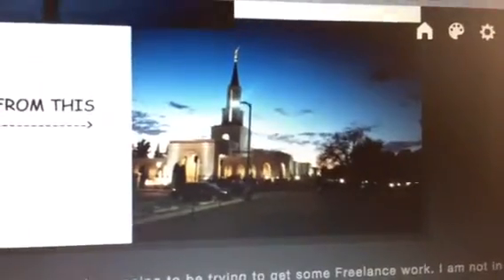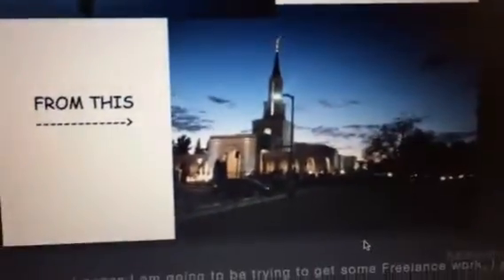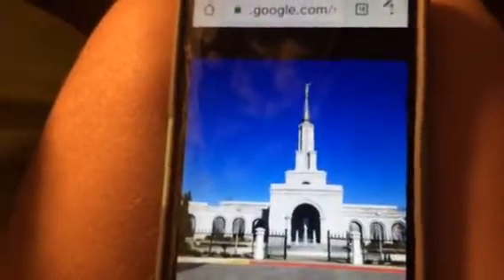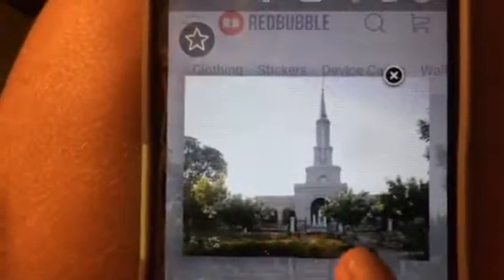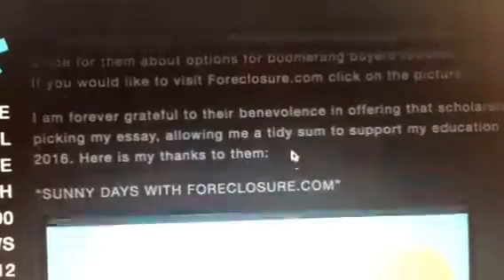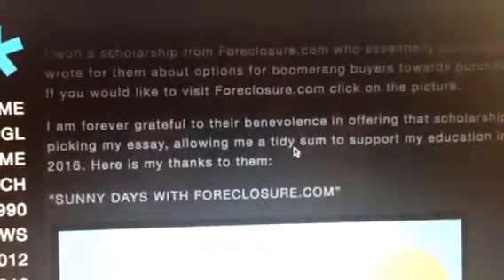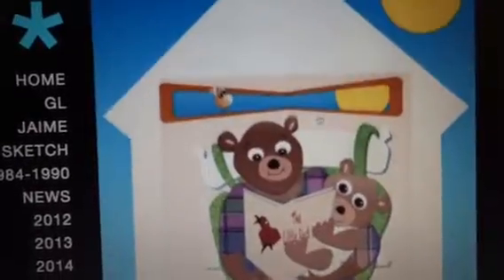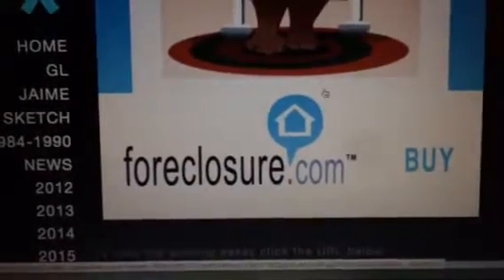Online Portfolio VI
Goes over:
Scholarship Thank You banner to Foreclosure.com
For website content about  Boomerang Buyers and the options to home buying they have.
Photography on RedBubble
Characters on RedBubble
If you want to see my work on RedBubble just search Larravide